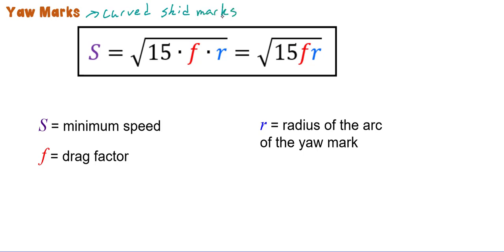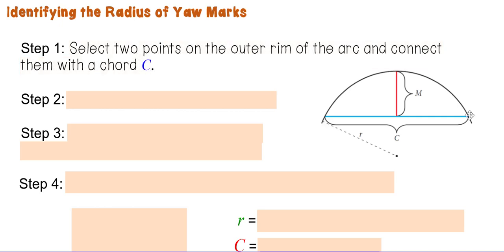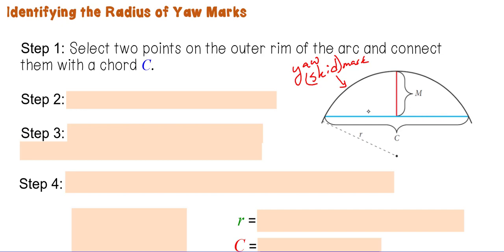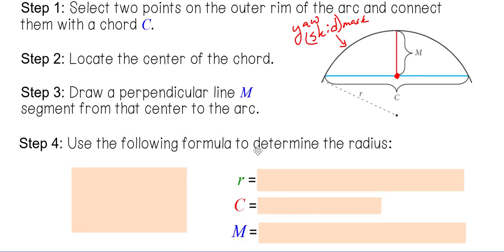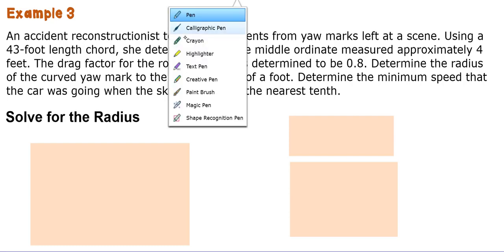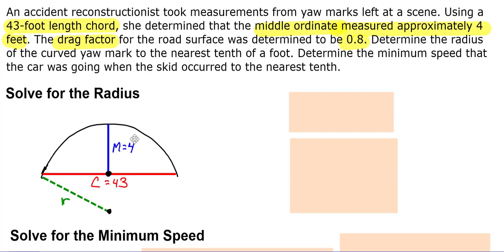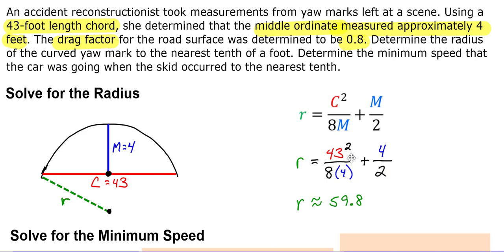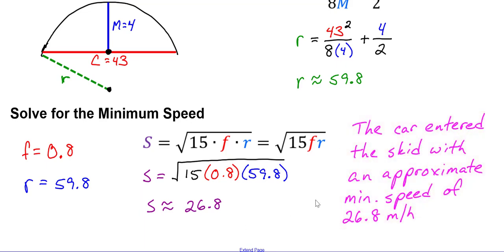4-9 Accident Data Yaw Marks